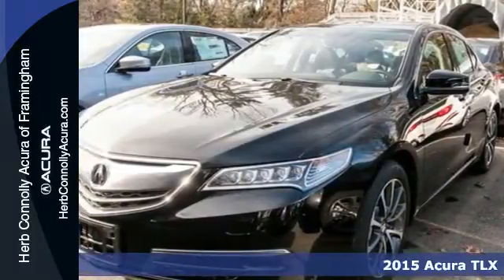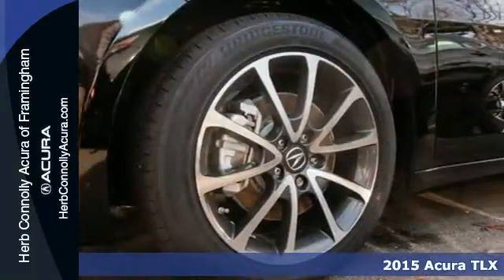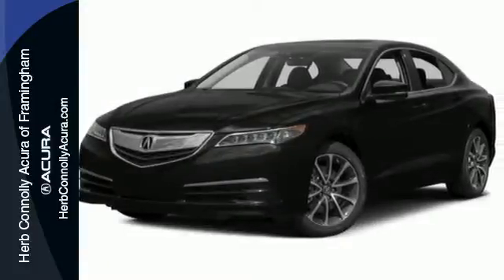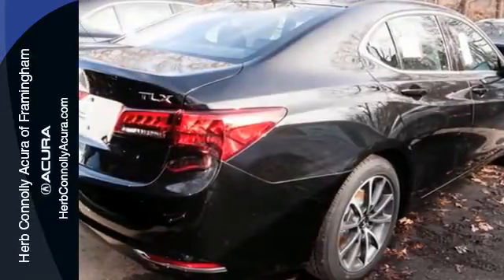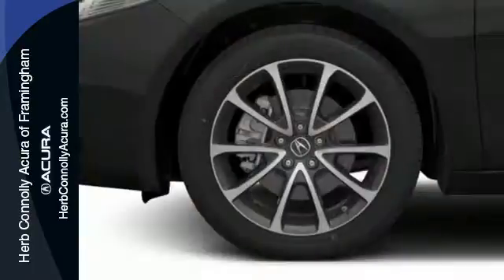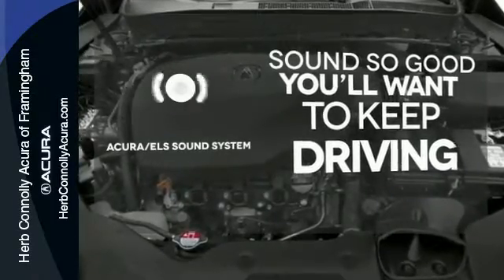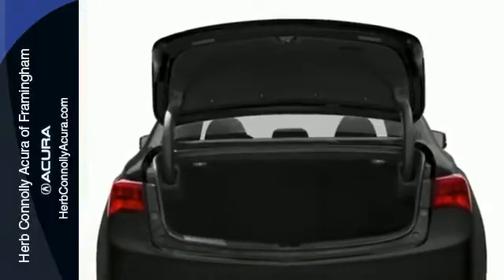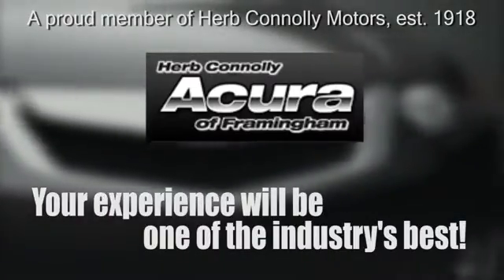2015 Acura TLX Framingham Natick Marlborough MA, MA A010509 - SOLD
Year: 2015
Make: Acura
Model: TLX
Trim: V6 Tech
Engine: 3.5L V6 SOHC VTEC 24V
Transmission: 9-Speed Automatic
Stock #: A010509
VIN: 19UUB2F50FA010509

Address:
500 Worcester Road Route 9 E